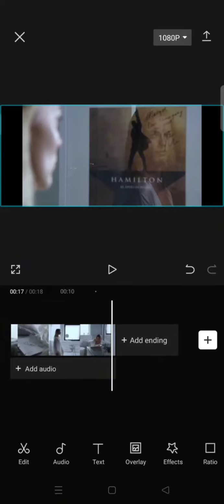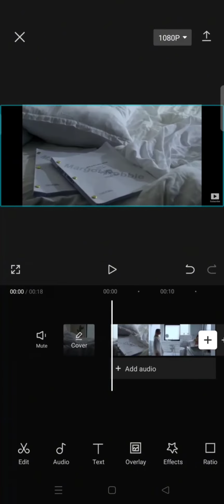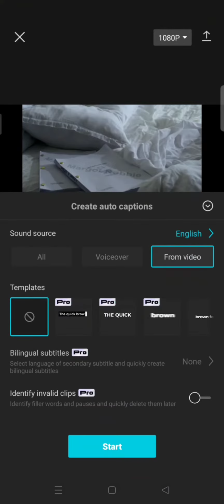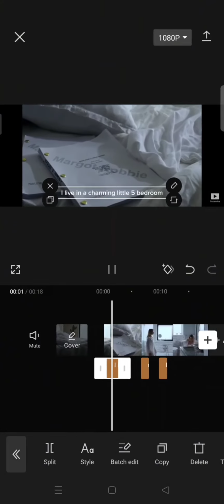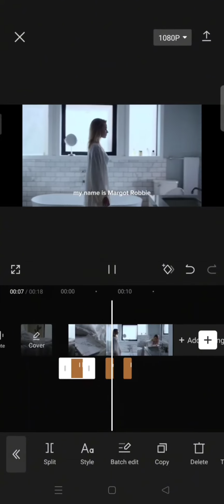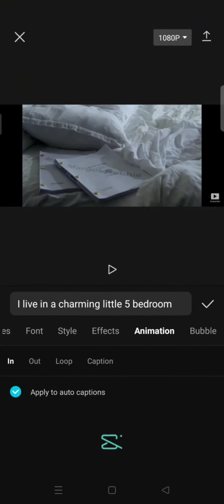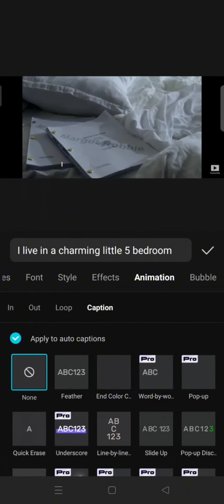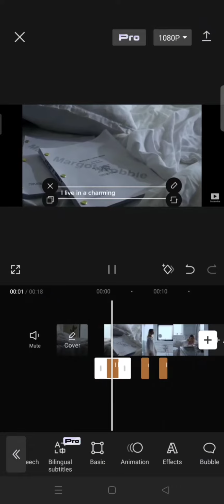How to Do Word-by-Word Captions in CapCut? NEW UPDATE 2023 | Make Captions Appear Word by Word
Learn how to easily do word-by-word captions in CapCut